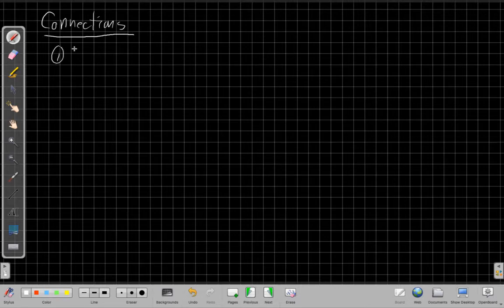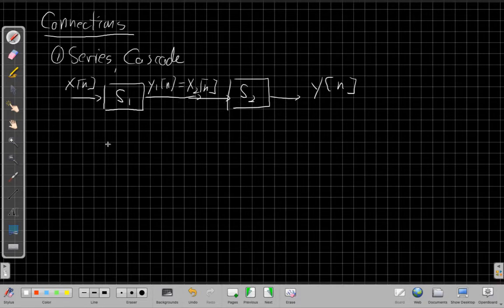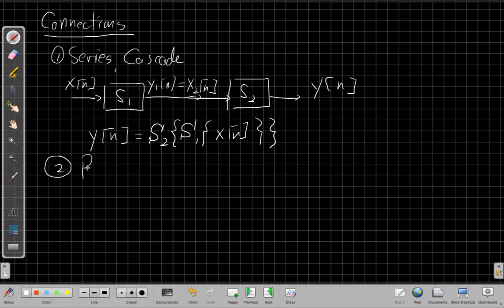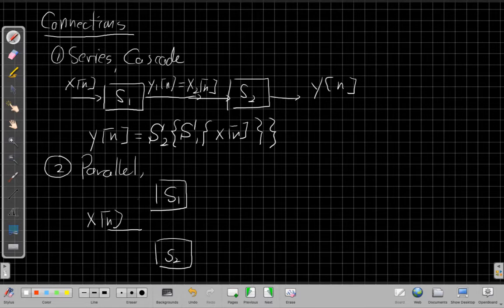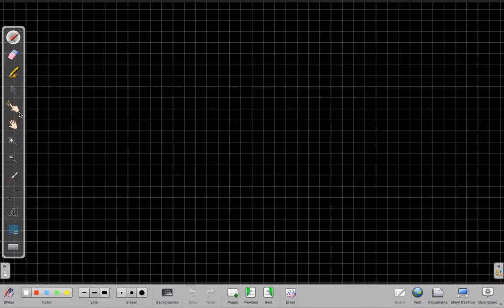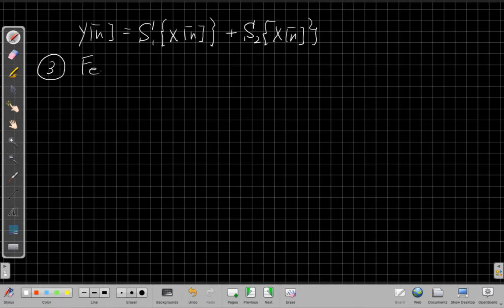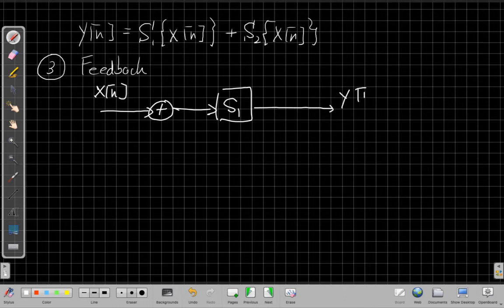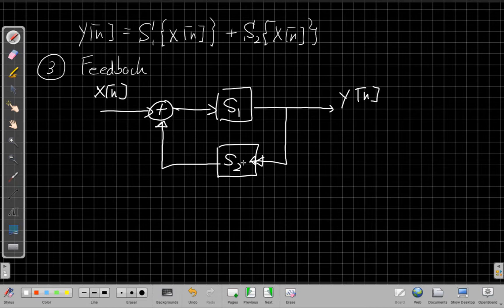Connections of DT Systems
Summarizes cascade, parallel and feedback connections of systems to make larger systems.